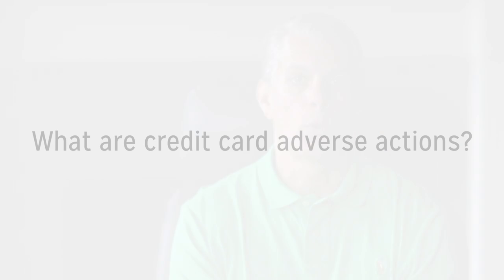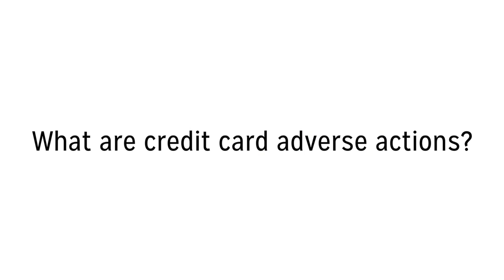What Are Credit Card Adverse Actions? – Credit Card Insider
Today's question is: What Are Credit Card Adverse Actions?
Ask us your credit questions in the comments and find your next card

When you apply for credit cards and other types of loans, if your credit isn't good enough you may be issued a notice of adverse action. This happens when you've been denied for a credit card, or if you've been "adversely approved." An adverse approval means that you've been approved for the product, but with less favorable terms (like interest rates).

To learn about credit scores, credit reports, managing debt, and how credit cards work, check out our learn section

If you're looking for a credit card, start your search